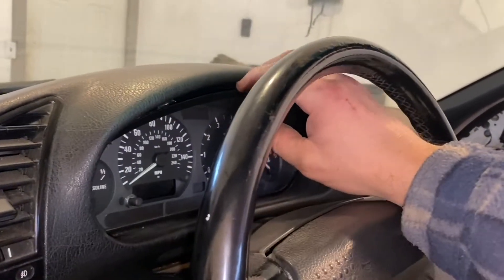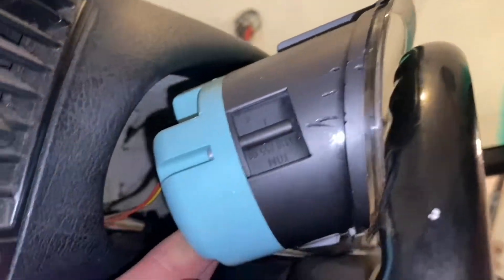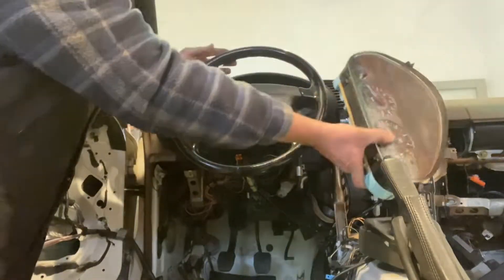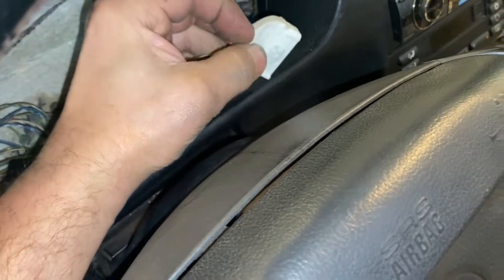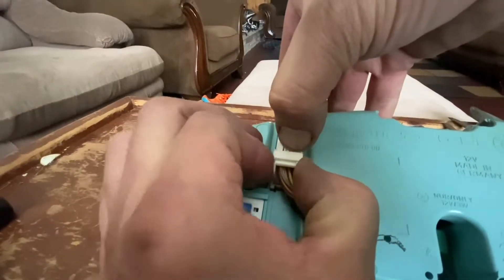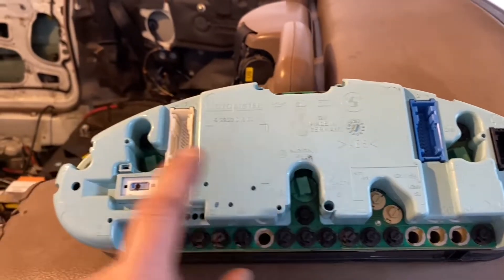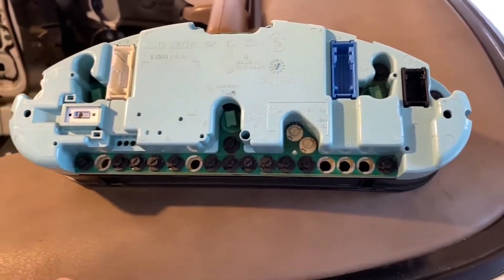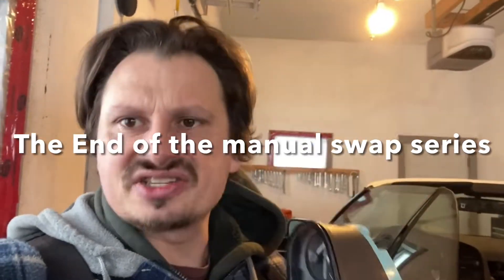BMW E36 Instrument cluster removal. (Instrument cluster light bulb removal)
Remove unwanted warning lights from a BMW E36. After the manual swap the automatic transmission light turns on, in this video I show you how to remove that lightbulb and any other lightbulbs out of a BMW E36
BMW E 36 instrument cluster removal.
BMW E 36 how to remove the instrument cluster.
BMW E36 instrument cluster and instrument cluster light bulb removal.

Here is a link to all the BMW E 36 videos, Complete Restoration Series all episodes